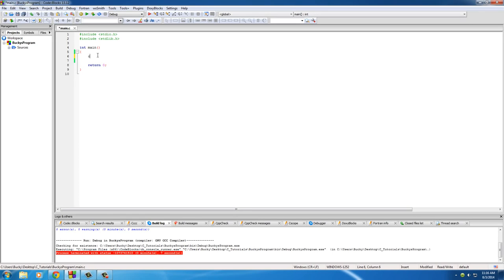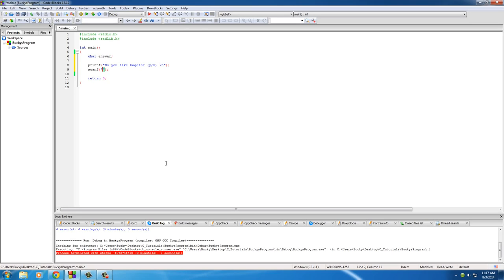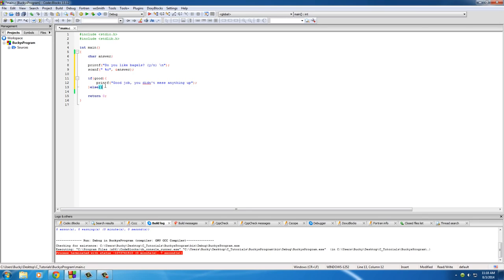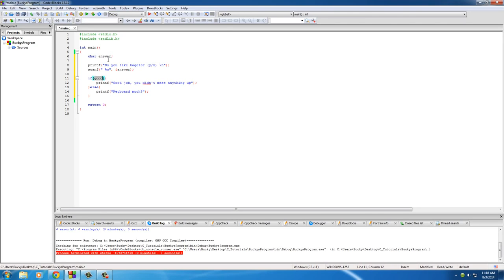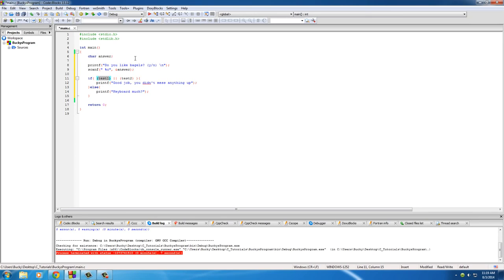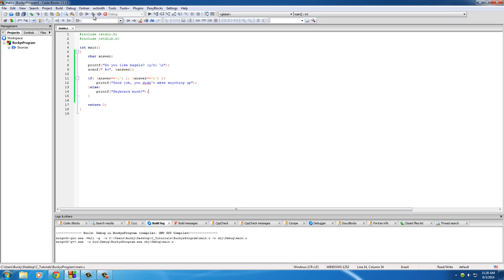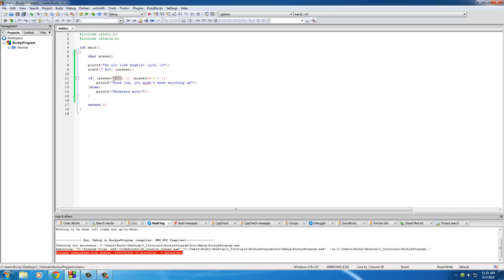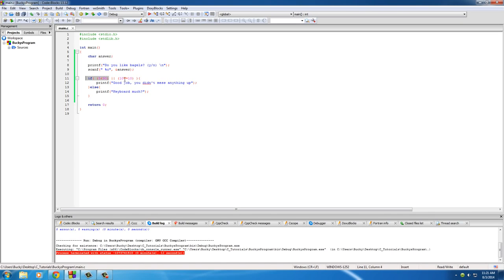C Programming Tutorial 22 (or)